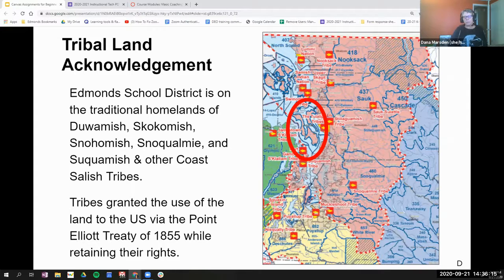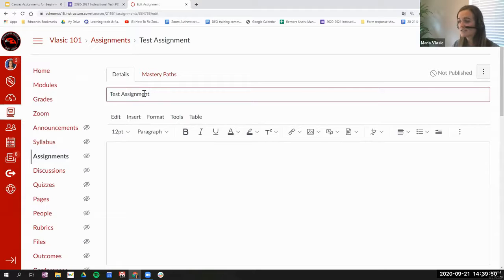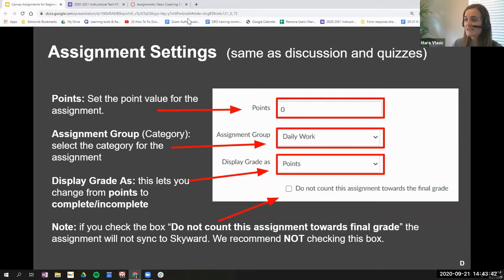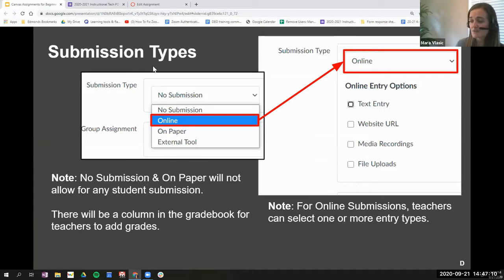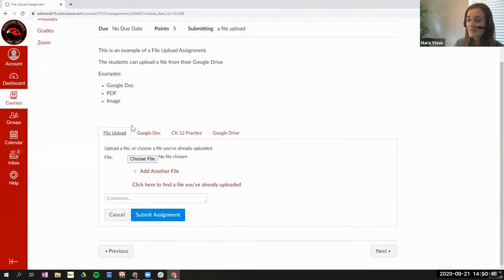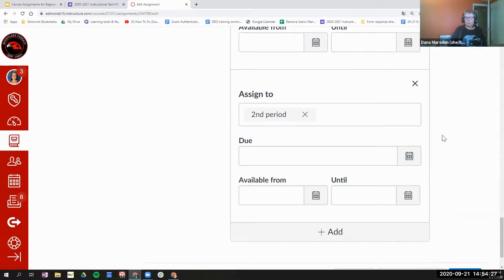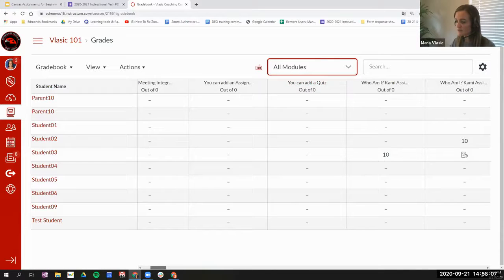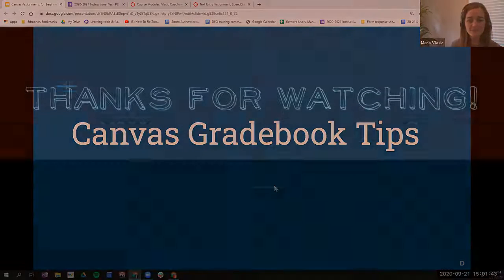Canvas Assignments Recorded Session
This is a recording of the Canvas Assignment Session in September 2020.